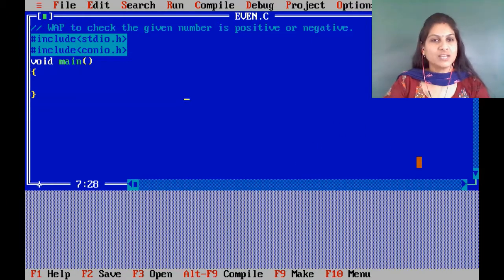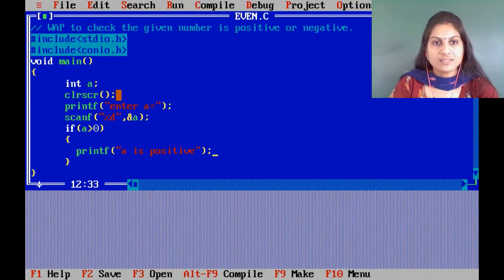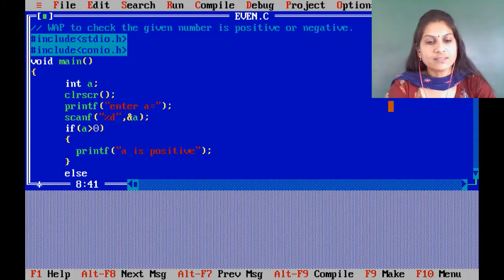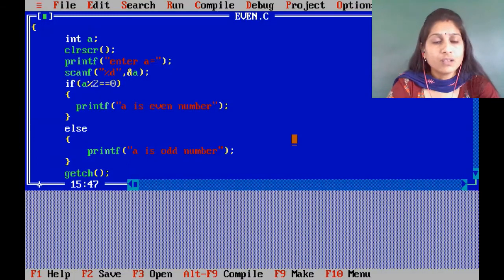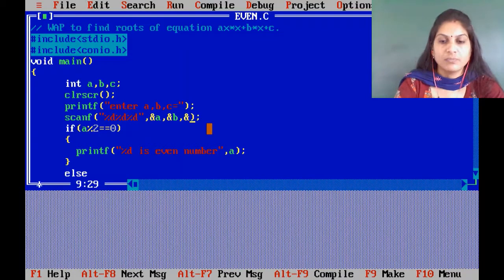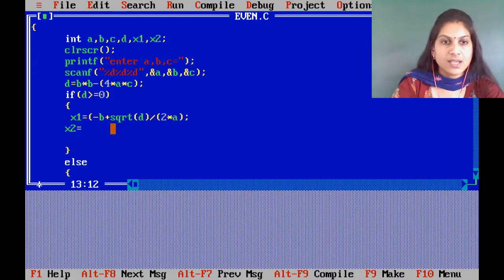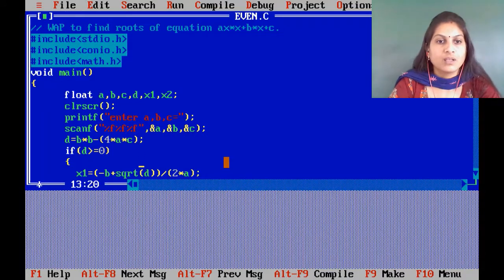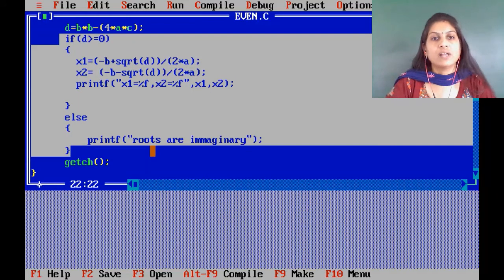Unit 3:- Control Structure ( Practical Session for if-else ) By: Prof. Bhoomi Patel (LJIET)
Topics:
Practical session for if- else statement